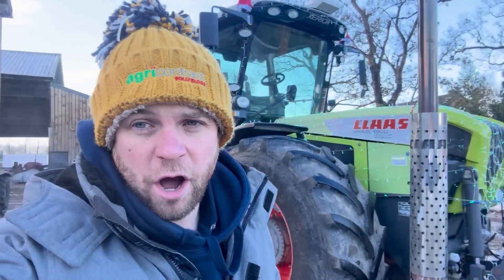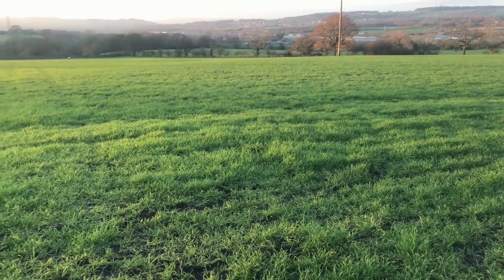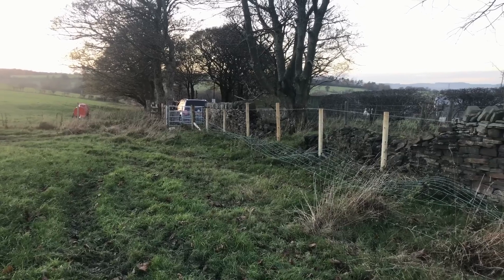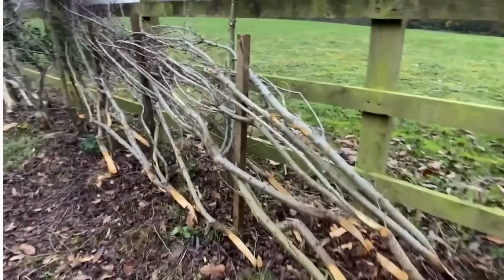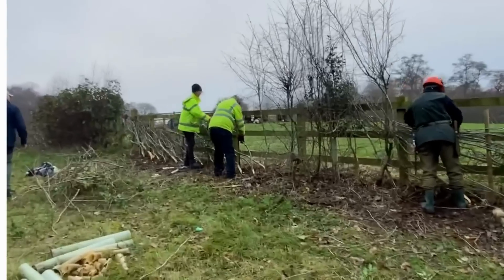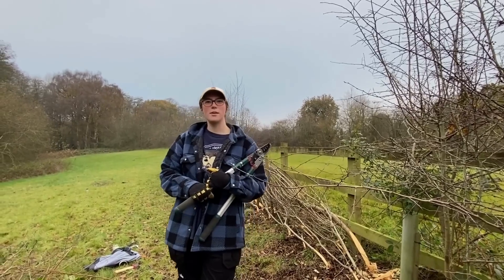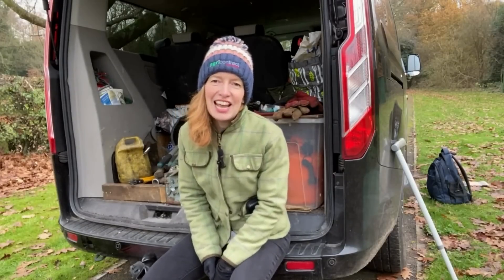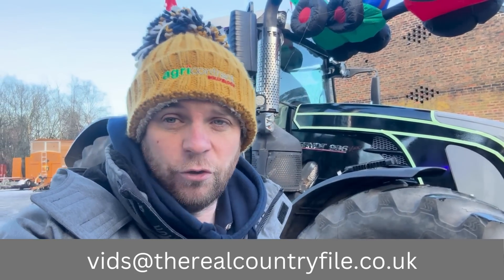12 Acre Experimental Field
This week Stephen chats to Lancashire Dairy farmer, Damien Pinder.
As well as his dairy cows & milk rounds he's planted a cereals crop.  Time will tell if that's a more lucrative option than pasture land.  Keep watching next week to see part 2 of this report.

Angela's been learning more about the expert craft of hedge laying in Cheshire. Chris Moseley is a Ranger at Cheshire West & Chester Council who organises free courses for volunteers.

Olly's off preparing for his Tractor Run next weekend - don't forget to check out his channel for live feeds of that.

If you're doing anything special on the farm for Christmas or the New Year, let us know.